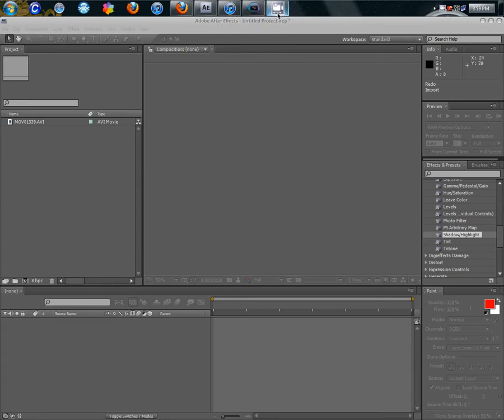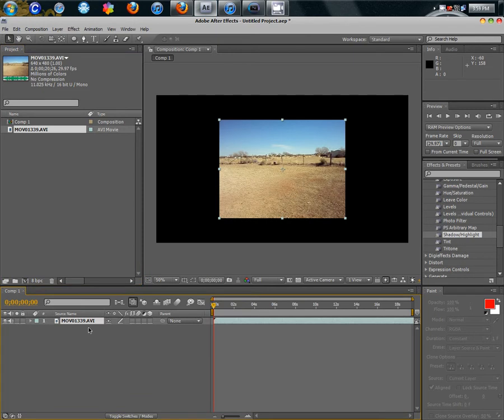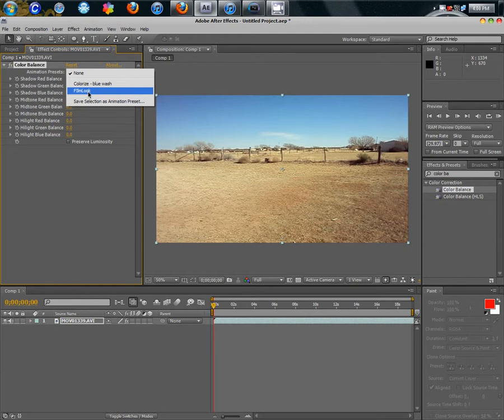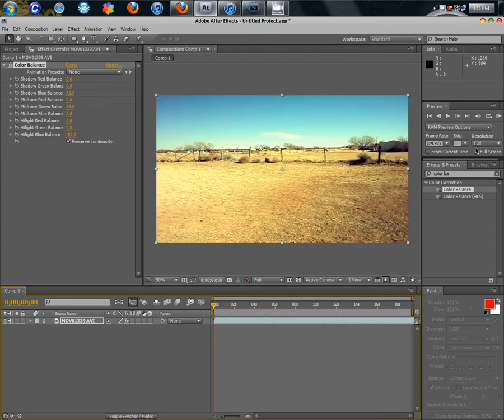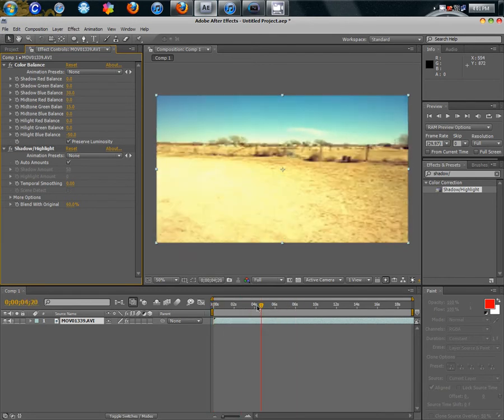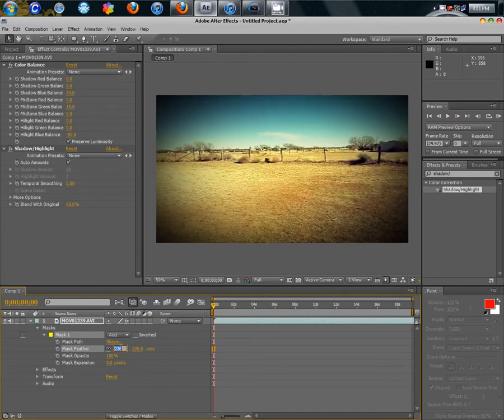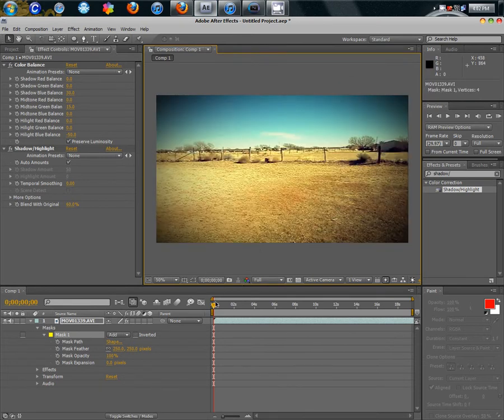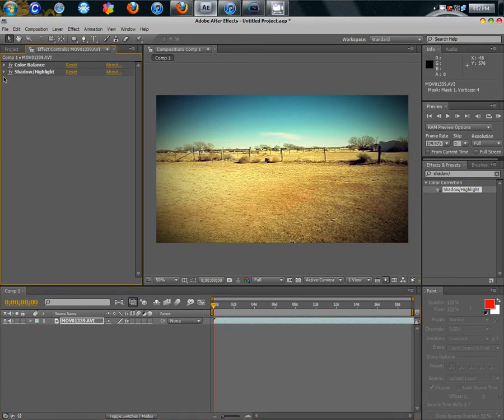How to make your videos look Pro. ( After Effets/ Sony Vegas )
In this tutorial i will be showing you how to make your film or video look like a Professional shot your video.

Shadow Blue Balance  30.0

Midtone Green Balance 15.0

Highlight Blue Balance -50.0

You want to make sure u preserve Luminosity or it won't look right.

help us out click on some ads.

pnwisher Really good effects as well i like the cardboard weapons and also there's a cardboard tank! WOOT!

Corridor Digital Their the brains of freddiew's effects really good guys i learned alot from them and think you will